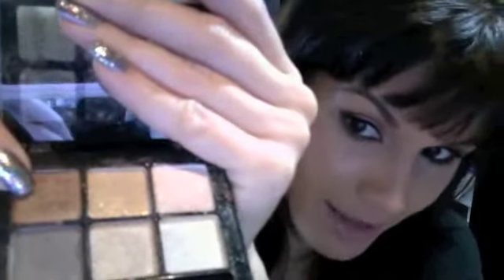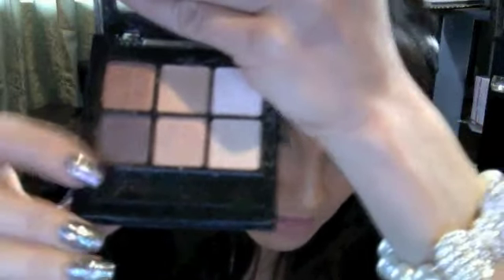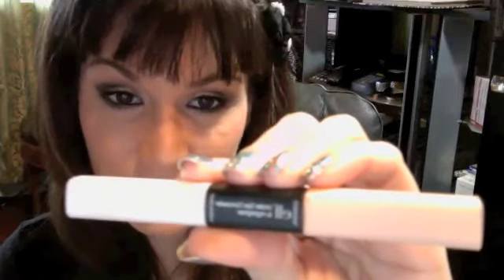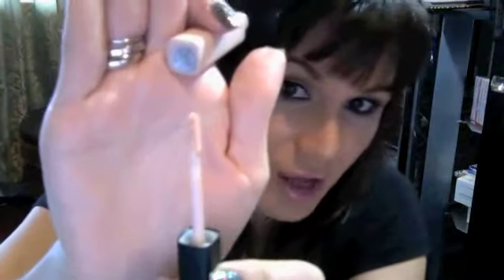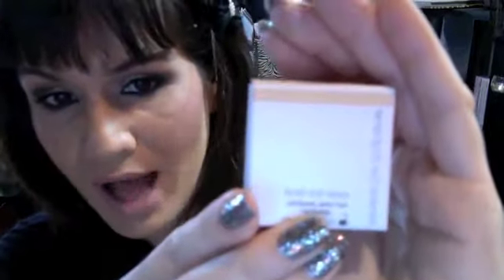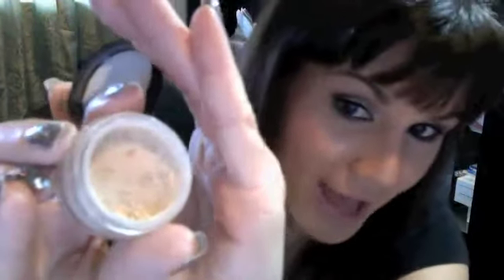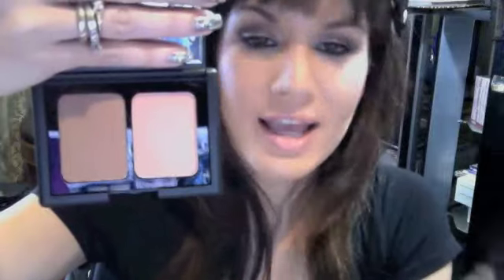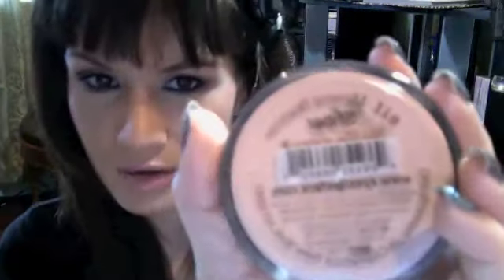FOTD USING ELF & IMPRESSIONS ABOUT QUALITY/PIGMENTATION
This Video Will be Helpful if you were kind of wondering about the Quality and Pigmentation of a lot of the products you saw in my ELF Haul Videos.

I started a Blog...YIPPEEEE!  So I will be updating it with pictures of swatches so that you can see the colors I referenced in this video a lot better.

Please FOLLOW my Blog cause it will be the platform that I use for close up photos, swatches, as well as review/shout outs about products I'm using or Sales that I find (online and in-store).

Thank you for Keeping this Channel a positive place...I feel blessed to have such SWEET and SUPPORTIVE Subscribers / Friends like you!  I hope that as this channel grows the people that join us here will be Encouraged to Create Friendships with myself and the rest of You!!!  All my love, your Honey T!